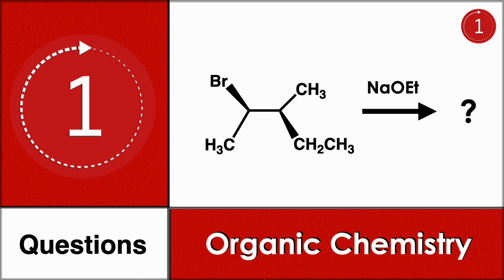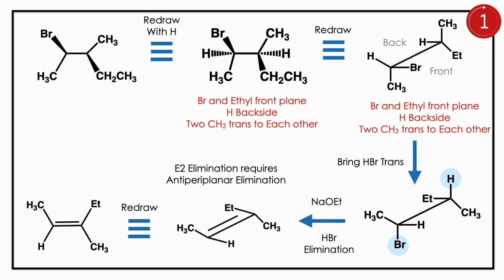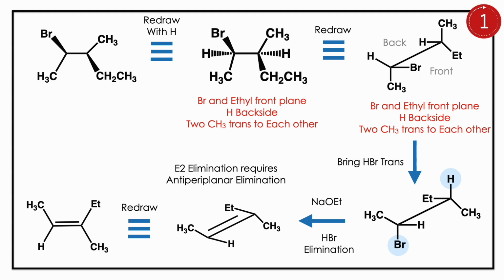E2 Elimination Trick 🚀 Anti Periplanar Rule Anti Periplanar Explained E2 Stereoselectivity Shortcut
Why does E2 elimination require anti-periplanar geometry? 🤯
Why can’t syn elimination dominate in most cases?
How does E2 control stereochemistry of alkene formed? 🔥
Today we master E2 Elimination, Anti-Periplanar Requirement, and Stereoselectivity in the simplest and most scoring way.
Once you understand this geometry rule, elimination questions become predictable 😎

🧪 PART 1: What is E2 Elimination?
E2 means Elimination Bimolecular.
Single step reaction.
Strong base removes β hydrogen.
Leaving group departs simultaneously.
Double bond forms instantly.
Rate depends on:
Substrate concentration
Base concentration
Second order kinetics.

🧠 PART 2: What is Anti-Periplanar?
Anti means opposite.
Periplanar means same plane.
Anti-periplanar means:
Beta hydrogen and leaving group lie in same plane but opposite direction.
Angle between them is 180 degrees.
This alignment allows proper orbital overlap.
Very important concept.

⚡ PART 3: Why Anti is Required?
During E2:
C–H bond breaks.
C–X bond breaks.
Pi bond forms.
For smooth orbital overlap:
Sigma C–H orbital must align with sigma star C–X orbital.
This happens best in anti-periplanar arrangement.
Energy minimum configuration.
Therefore anti elimination dominates.

🔬 PART 4: Stereoselectivity in E2
E2 is stereoselective reaction.
Anti elimination produces specific alkene geometry.
If substrate has defined conformation:
Only one alkene is formed.
Example:
In cyclohexane ring:
Axial hydrogen and axial leaving group must align anti.
Equatorial cannot participate.
Chair conformation is crucial.
Common JEE Advanced question.

🎯 PART 5: Zaitsev vs Hofmann
Zaitsev rule:
More substituted alkene is major product.
Hofmann rule:
Bulky base gives less substituted alkene.
Base size influences regioselectivity.
Steric hindrance matters.

🧠 Everyday Analogy
Imagine pulling two opposite ropes.
If both aligned straight and opposite, rope breaks smoothly.
If not aligned, force wasted.
Anti-periplanar is perfect alignment 😄🔥

⚠️ Common Mistakes
❌ Ignoring conformation in cyclohexane.
❌ Forgetting anti requirement.
❌ Confusing with E1 mechanism.
❌ Ignoring base strength effect.

Step 1: Identify β hydrogens.
Step 2: Check anti-periplanar geometry.
Step 3: Apply Zaitsev or Hofmann logic.
Step 4: Draw correct alkene geometry.
Memory Line:
No anti, no E2.

Concept connects to:
Orbital symmetry.
Conformational analysis.
Newman projection.
Transition state stabilization.
Cyclohexane chair flipping.
In JEE Advanced:
Often ask which hydrogen eliminated.
Check Newman projection carefully.
Anti-periplanar hydrogen is removed.

E2 is single step elimination.
Requires strong base.
Anti-periplanar geometry mandatory.
Stereoselective reaction.
Zaitsev product usually major.
Bulky base gives Hofmann product.

🎯 Exam Importance
NEET:
Basic elimination mechanism.
JEE Main:
Product prediction.
JEE Advanced:
Conformation based elimination.
Chair analysis.
Stereochemistry reasoning.
Regioselectivity conflict problems.
High scoring elimination topic 🚀

📚 Final Summary
E2 elimination is a one-step bimolecular reaction where a strong base removes a beta hydrogen while the leaving group departs simultaneously, forming an alkene.
The reaction requires anti-periplanar geometry for proper orbital overlap, making it stereoselective.